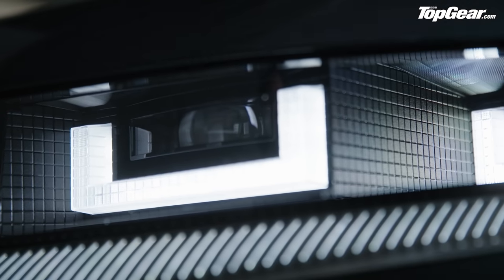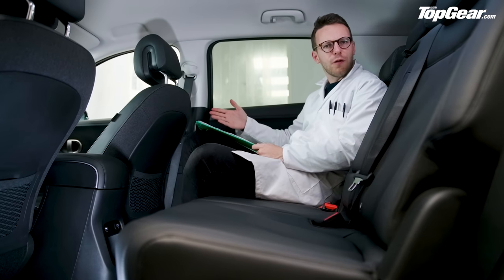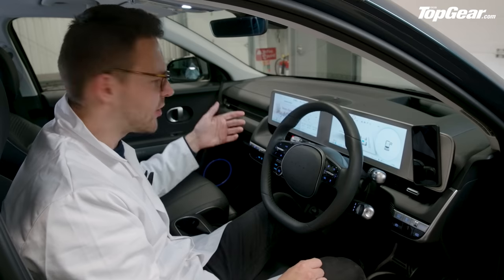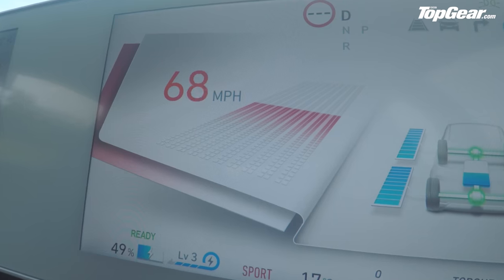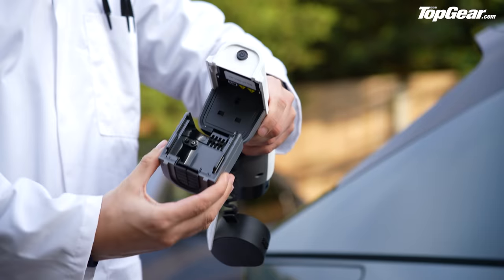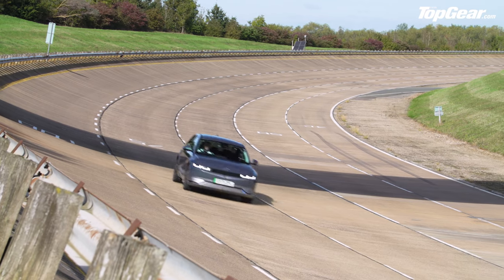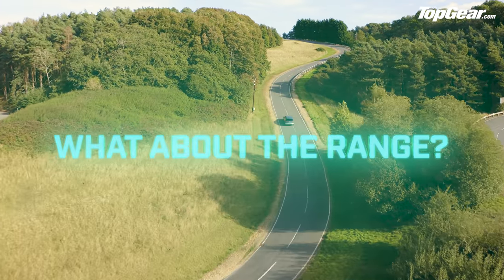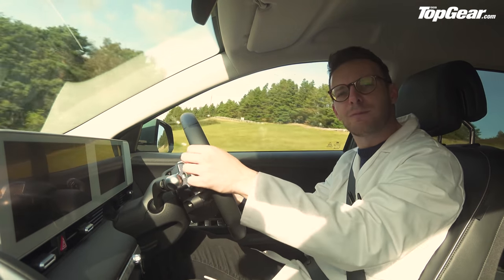Hyundai Ioniq 5 Review: Interior, Price, Range & 0-60mph Test | Top Gear Tested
Can Hyundai continue its excellent recent form (making good sensible cars and fun hot hatchbacks) into the world of EVs?

That’s the question for the Hyundai Ioniq, the edgy electric family crossover that’s the first of Hyundai’s new family of Ioniq-badged EVs. Instead of using raw speed to sell it, this is an electric car groaning under the weight of thoughtful design touches, clever details – and one or two gimmicks – to lure you away from rivals like Ford, VW, and (you guessed it) Tesla.

Is the Ioniq another smash hit for Hyundai? Top Gear Magazine's Serious Car Tester, Ollie Kew is here with the Tested treatment to find out.